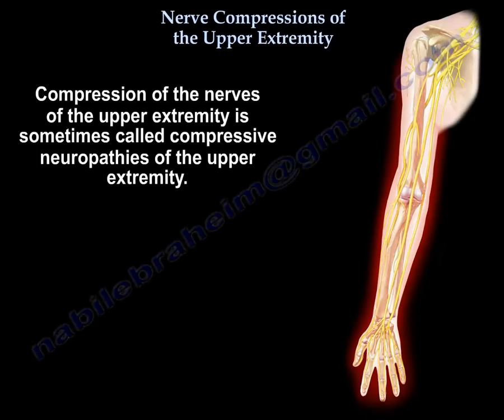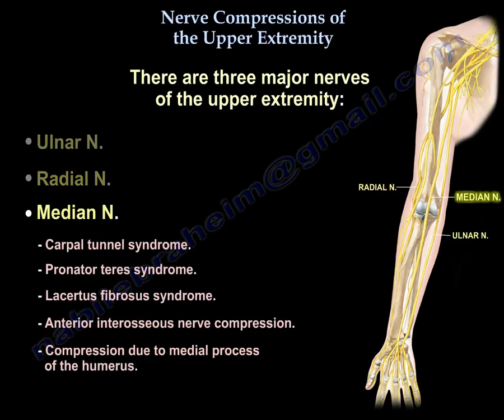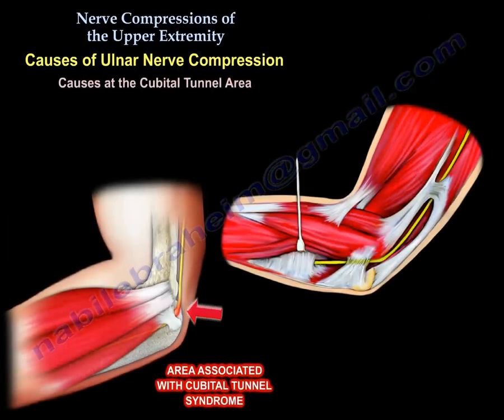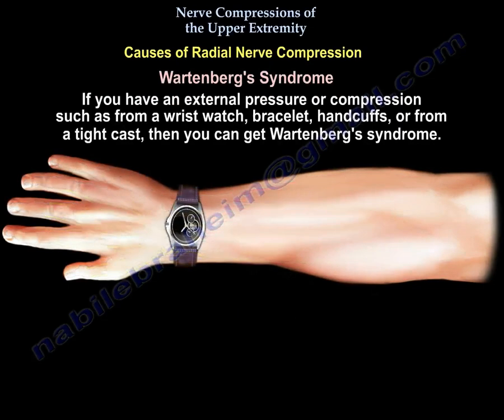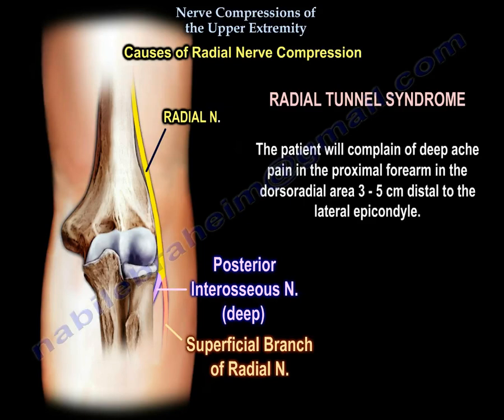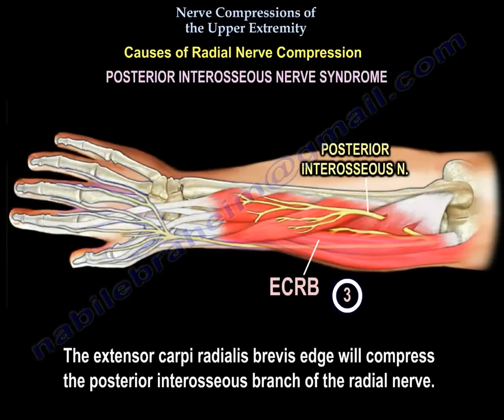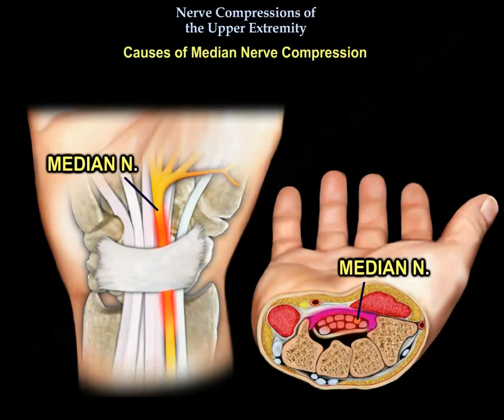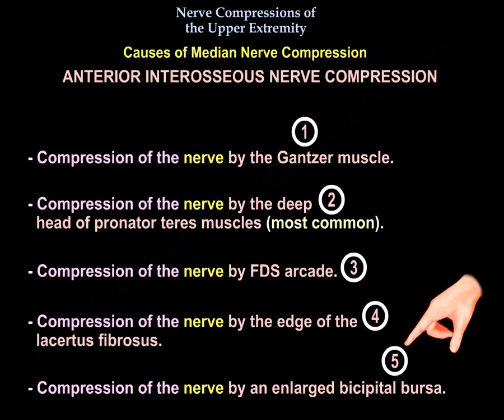Nerve Compressions Of The Upper Extremity - Everything You Need To Know - Dr. Nabil Ebraheim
Dr. Ebraheim’s educational animated video describes nerve compressions of the upper extremity.
this video explains the different types of nerve compression  and nerve entrapment.Dr. Ebraheim’s educational animated video describes nerve injury.
Long thoracic nerve injury: C5, C6, C7
•Medial winging of the scapula
Axillary nerve injury
•Dislocation of the humeral head
•Numbness over the deltoid region of the shoulder.
•Weakness of shoulder abduction due to deltoid weakness.
Anterior interosseous nerve injury
•Fracture dislocations around the elbow.
•The patient cannot do the O.K sign
•Typical pinch attitude with nerve injury
Posterior interosseous nerve injury
•The patient can perform wrist extension but no finger extension
Normal radial nerve function
•Extension of the wrist and the fingers
•A radial neve injury may occur by fractures involving the distal third of the humeral shaft.
Median nerve injury- Carpal tunnel syndrome
•Phalen ’s maneuver is a diagnostic test done to determine if the patient has carpal tunnel syndrome. This test is done by pushing the back of the hands together for one minute. This compresses the carpal tunnel and is also positive when it causes the same symptoms as carpal tunnel syndrome.
•Tinel’s test is positive when tapping on the nerve worsens the tingling of the fingers.
•Thenar atrophy is commonly associated with carpal tunnel syndrome.
•Carpal tunnel release is performed by cutting through the transverse carpal ligament to release the compressed nerve.
Ulnar nerve injury- Cubital tunnel syndrome
•Cubital tunnel syndrome occurs due to compression of the ulnar nerve at the elbow.
•As a result of cubital tunnel syndrome, the patient is unable to cross or abduct the fingers.
•Froment’s test: when pinching a piece of paper between the thumb and index finger, the thumb IP joint will flex if the adductor pollicis muscle is weak.
•Numbness and tingling on half of the ring finger and the entire little finger are common symptoms of ulnar nerve entrapment.
•Cubital tunnel release is accomplished by dividing the ligament to decrease compression on the nerve or with transposition of the nerve.
Lower ulnar nerve injury- Claw hand
•The claw hand deformity is a symptom of lower ulnar nerve entrapment below the elbow and typically causes flexion and clawing of the 4th and 5th finger